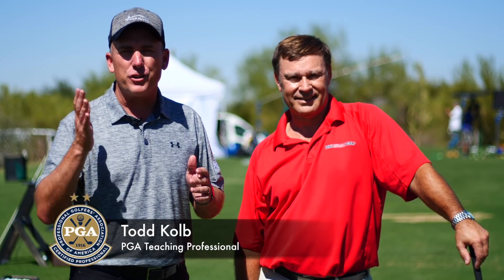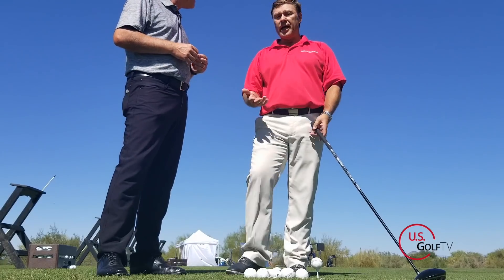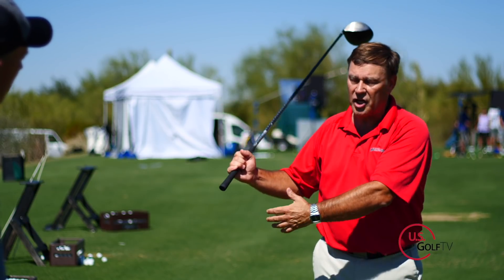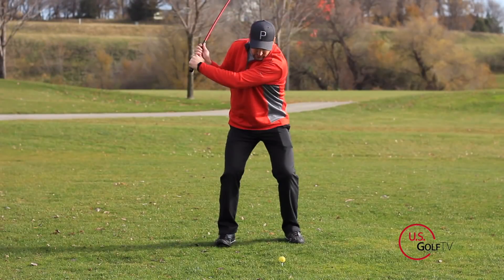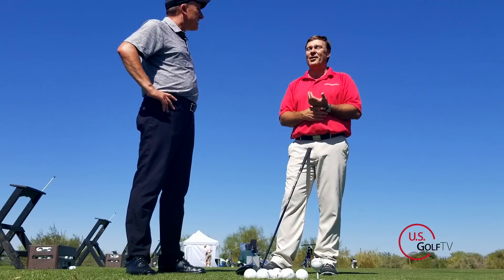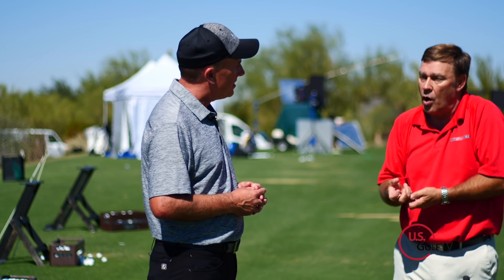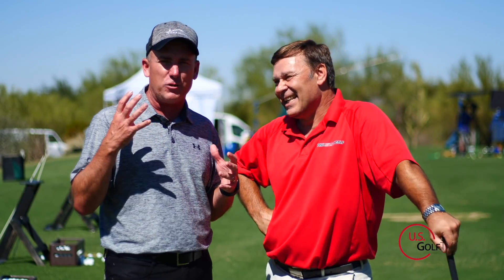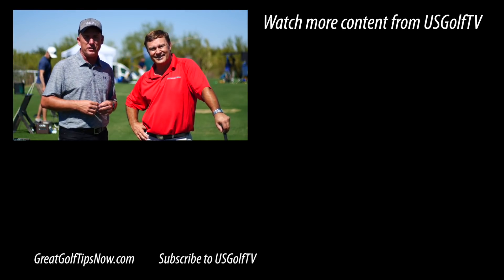Paul Wilson's Effortless Golf Swing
Can you actually add distance by slowing down your swing speed and relaxing your arms and wrists?  We got the chance to talk to Paul Wilson, creator of the Body Swing and founder of Ignition Golf, who shows us that faster doesn't always equate to farther off the tee.